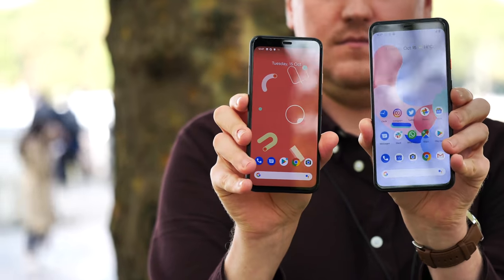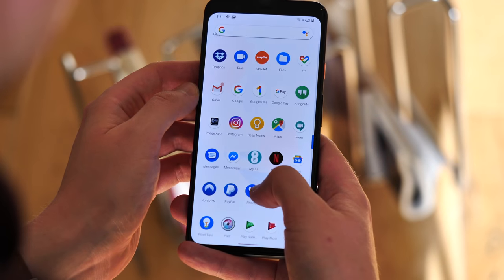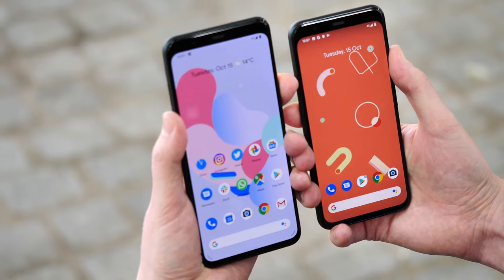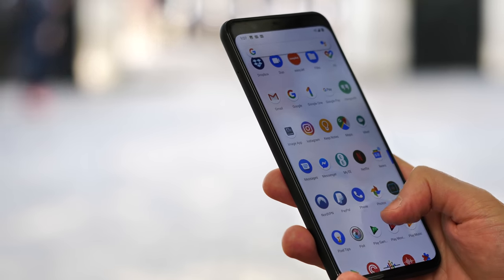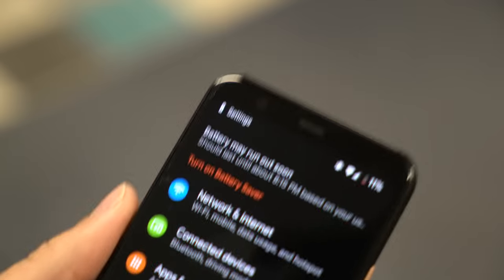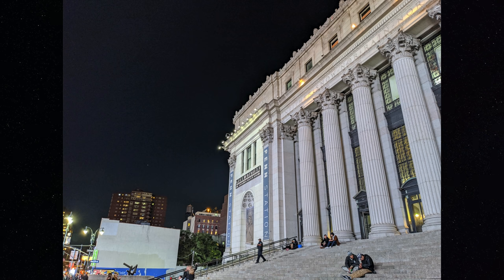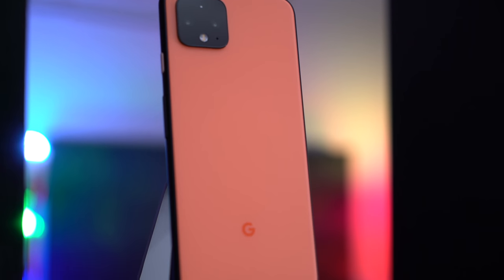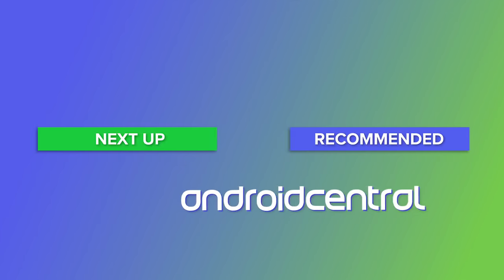Google Pixel 4 + 4 XL review: This fun won't last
Google's best-ever phone addresses many problems and makes just as many improvements, but still has inexcusably bad battery life.